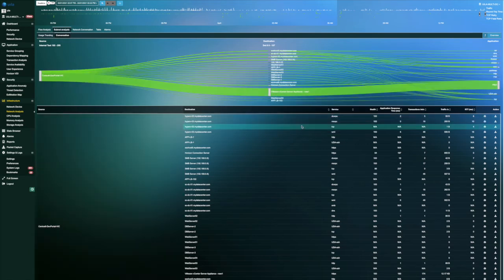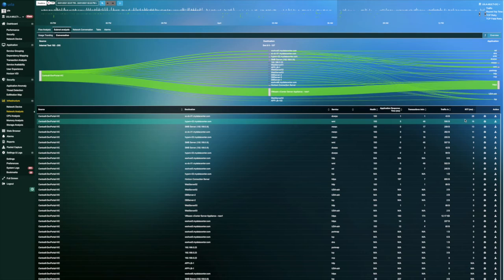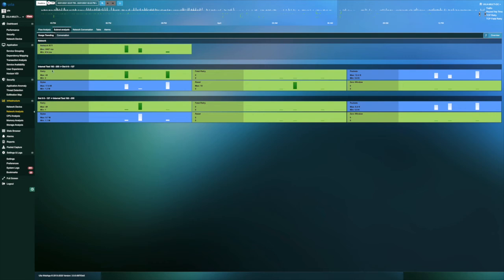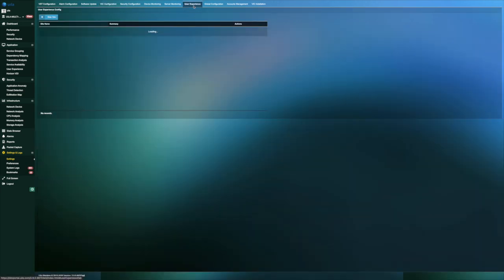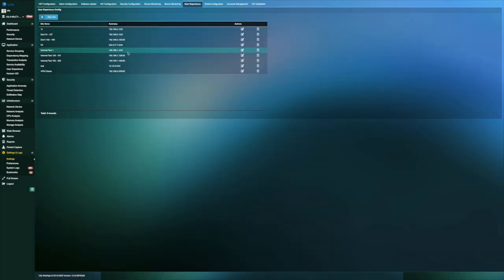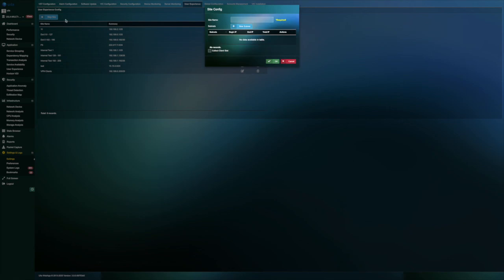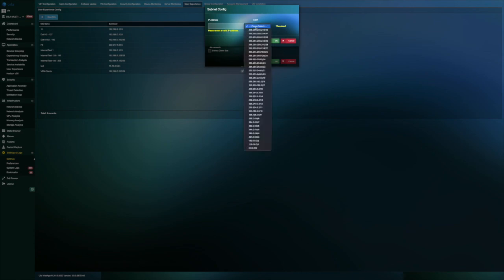Uila: How to configure and perform network subnet analysis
Quick video on how to configure and perform network subnet analysis